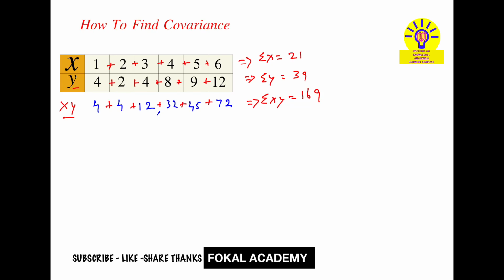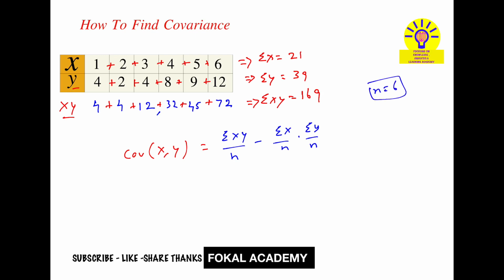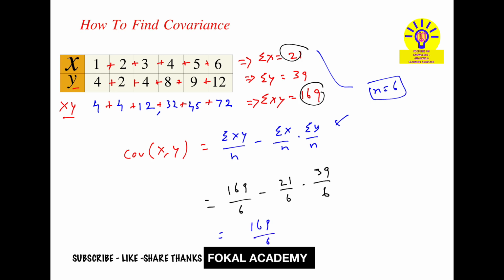How To Find Covariance Between X and Y data || Statistics Solved Problems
How to Find Covariance | Step-by-Step Explanation

Covariance Formula Explained with Example Data

Learn How to Calculate Covariance in Statistics

Covariance Calculation Made Easy | Statistics Tutorial

Understanding Covariance | Definition & Calculation

Description:
In this video, we will learn how to calculate covariance using a step-by-step approach. Covariance helps us understand the relationship between two variables and is essential in statistics, finance, and data analysis. We will break down the formula and solve an example problem to make learning easy.

📌 Topics Covered:
✔ What is covariance?
✔ Covariance formula explained
✔ Step-by-step calculation using example data
✔ Difference between covariance and correlation